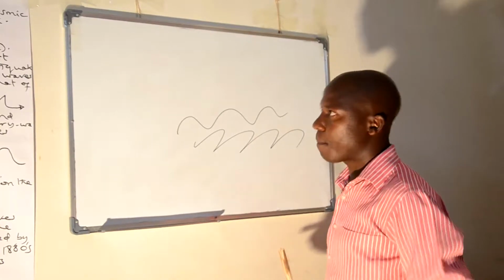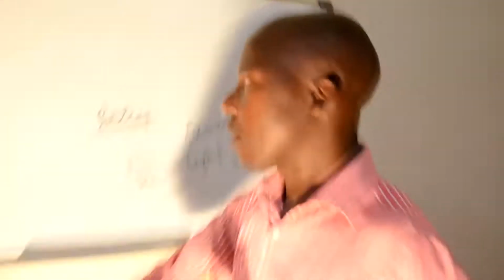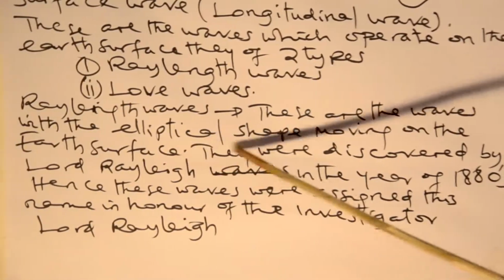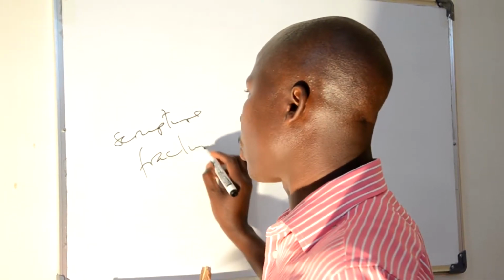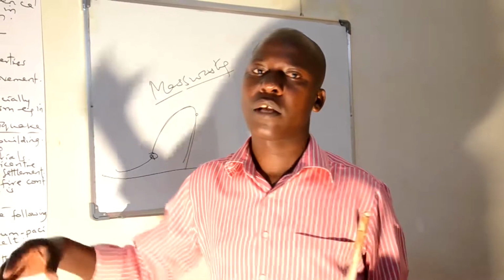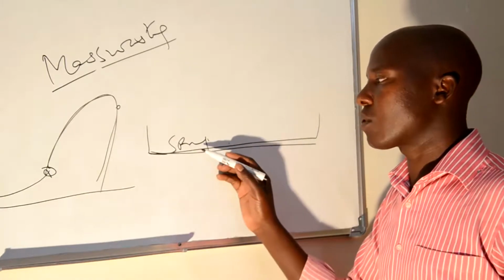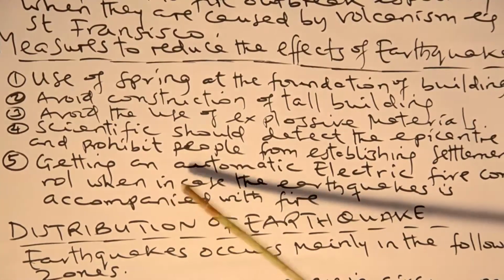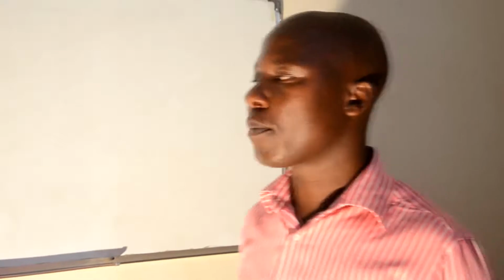MEASURES TO REDUCE THE EFFECTS OF EARTHQUAKE